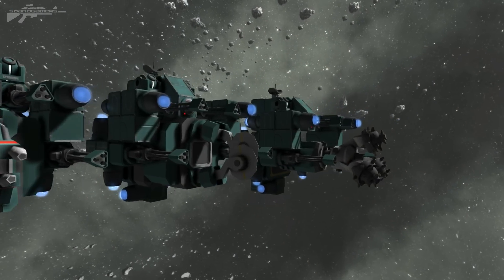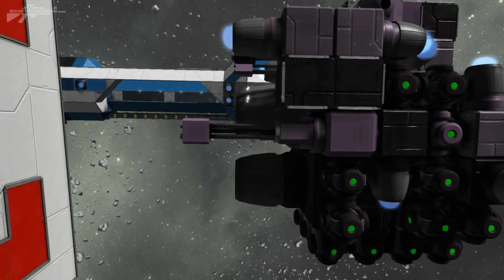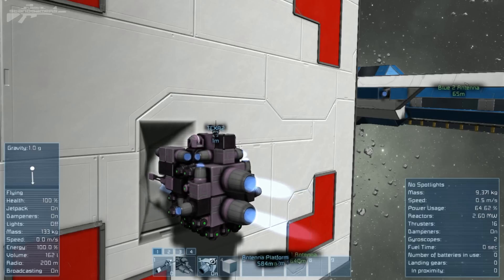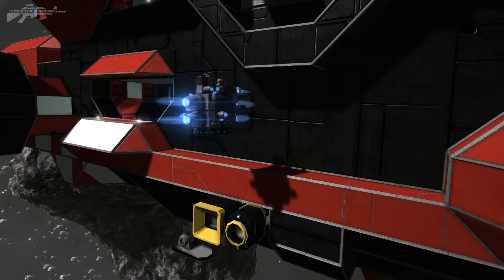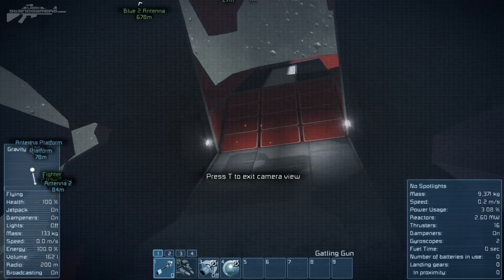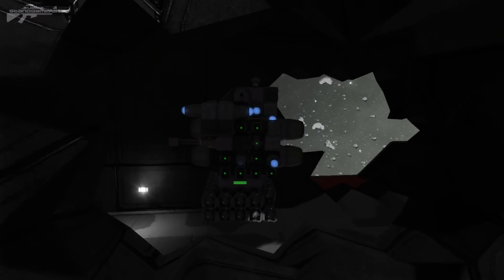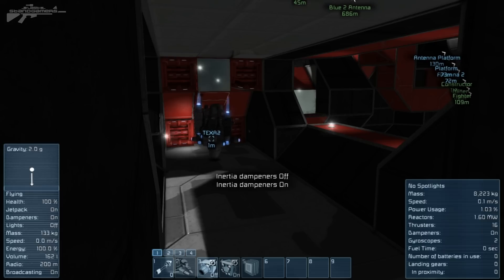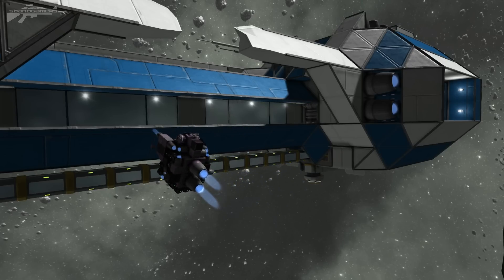Space Engineers - Melta Drones, Thermal Lance, Cutting Torch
After receiving an interesting question from a subscriber I set to work building a drone the could silently cut into the side of the ship by melting its armor away. It turns out to be a rather effective method of quietly entering the ship.